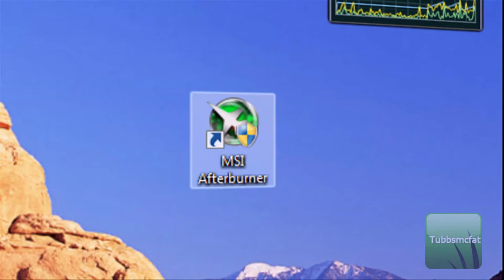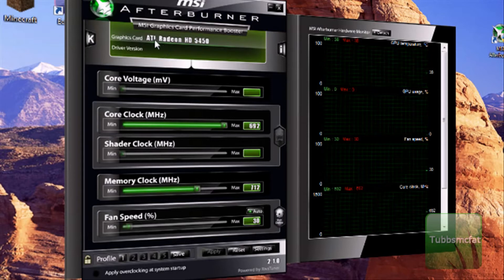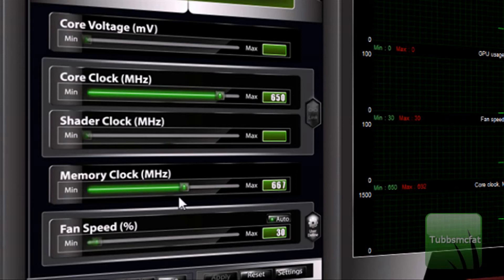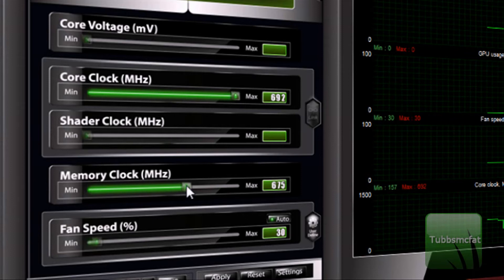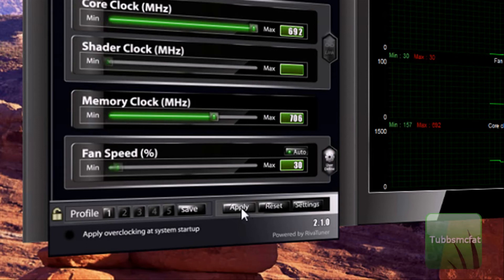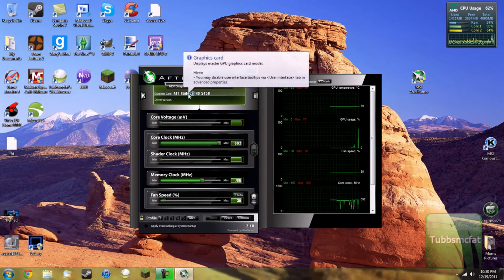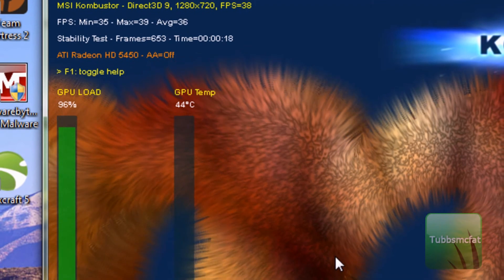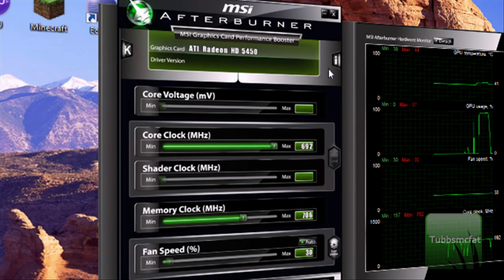How to overclock a graphics/video card using MSI Afterburner